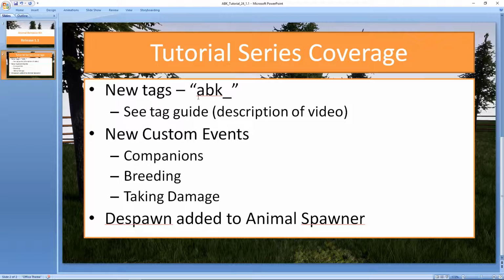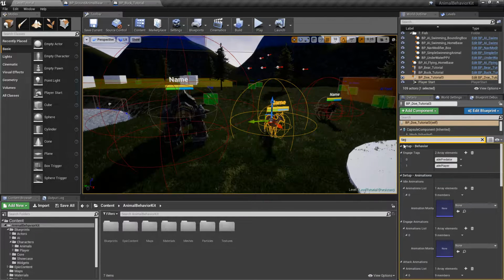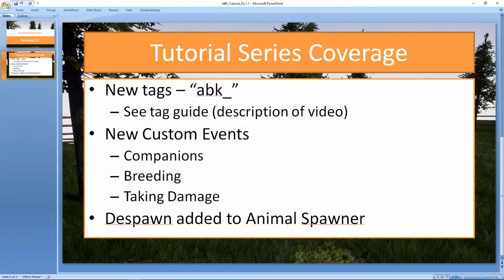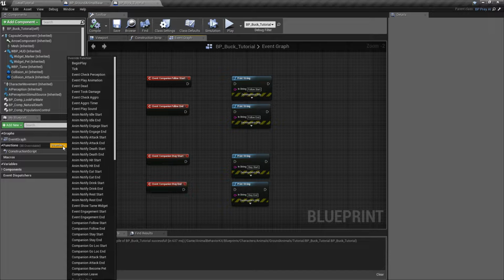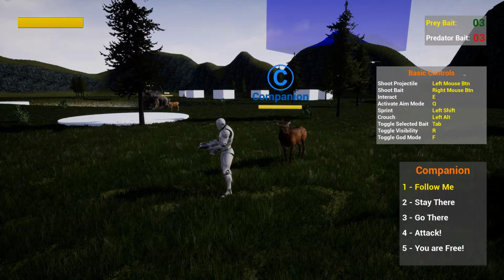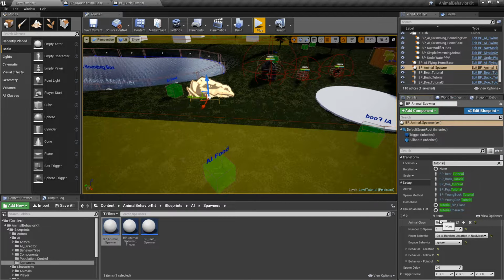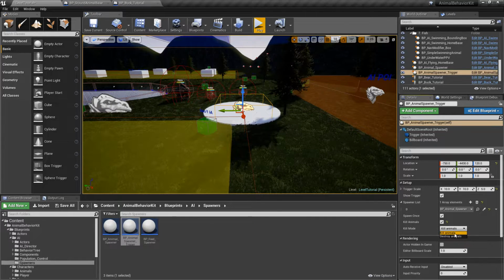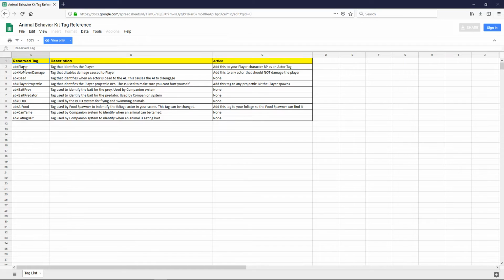ABK Release 1.1 Overview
Coverage:

-New tags – “abk_”
-New Custom Events
--Companions
--Breeding
--Taking Damage
-Despawn added to Animal Spawner